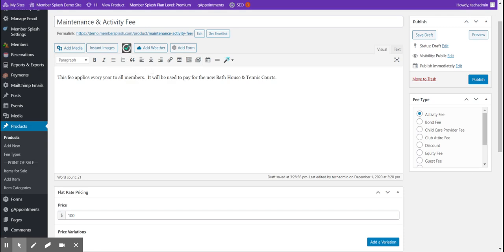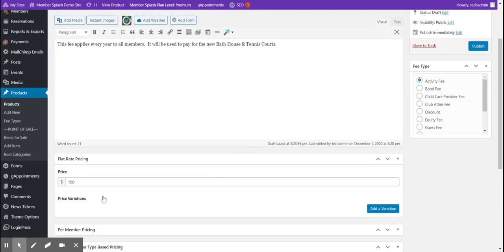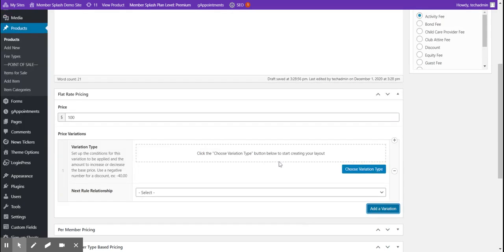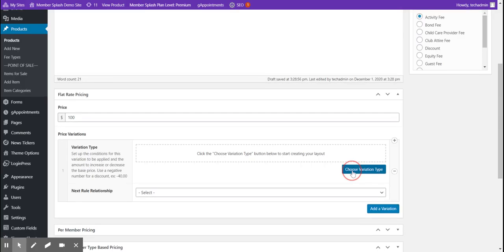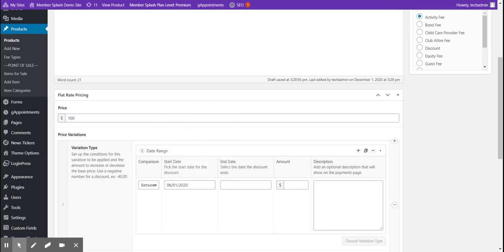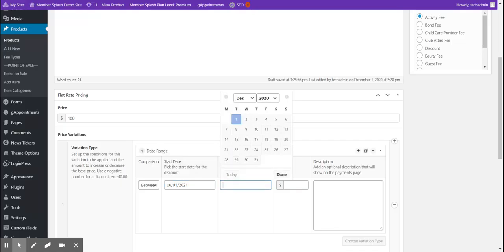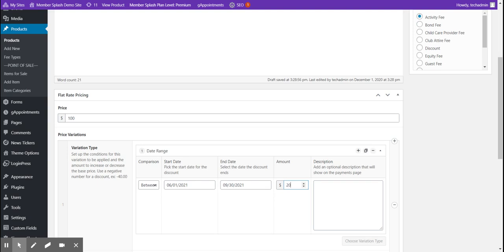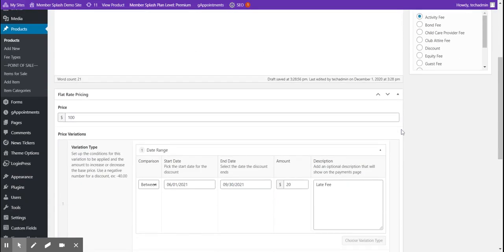Member Splash - Price Variations